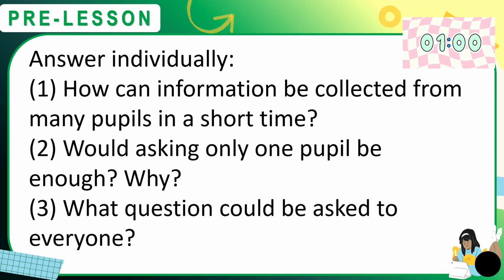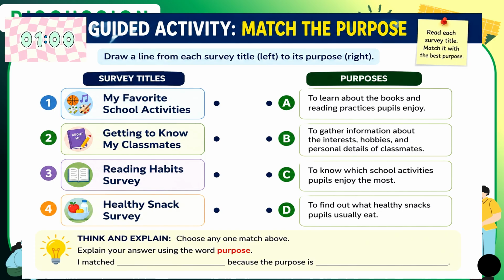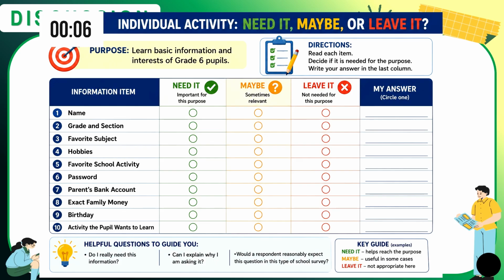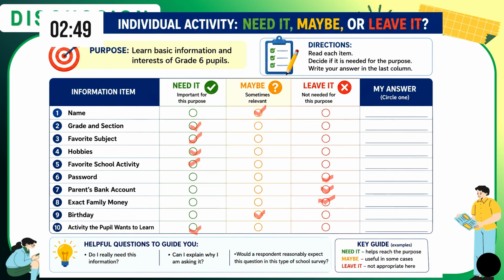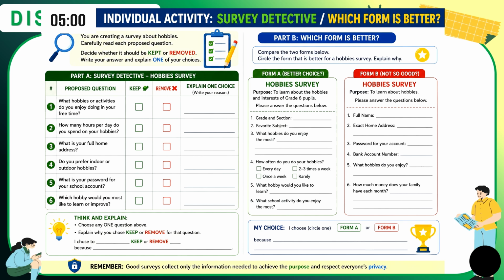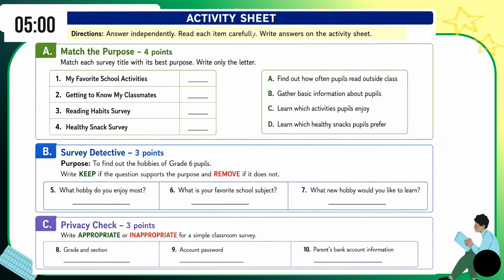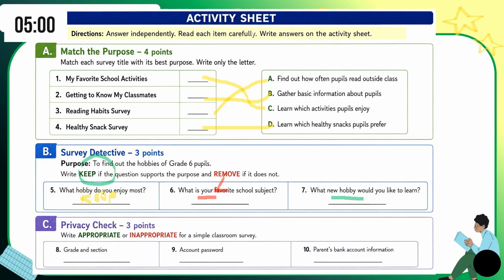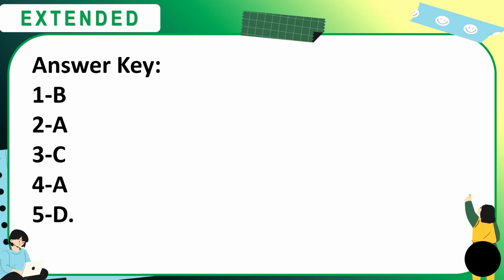CREATING SIMPLE SURVEY FORMS BASED ON PURPOSE G6 ENGLISH PPT T1 W9 day 1